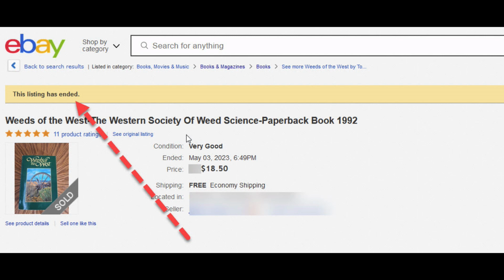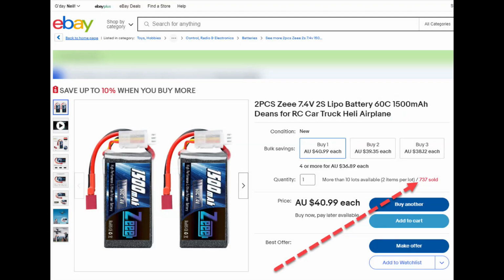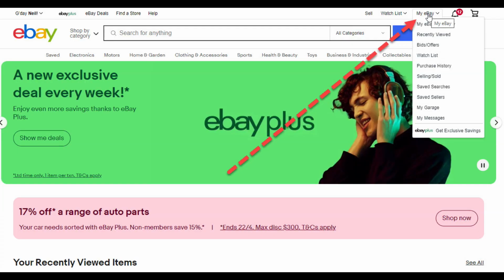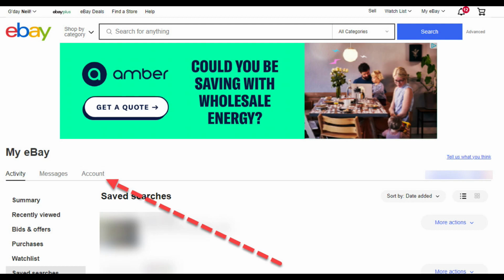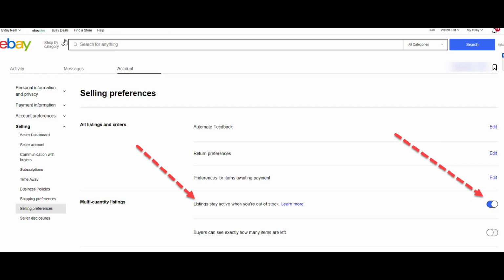How To Get More Sales On eBay - eBay's Out-of-Stock Function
In this week’s quick video, I’ll show you how the eBay out-of-stock function works and why it is critical to enable it to get more sales on eBay.

And also how to enable eBay’s out-of-stock function.

✅ 190% Gross Profit! - Dropshipping Explained - eBay $229. Kmart only $79

✅ Free list of 934 popular dropship suppliers to get you started.

✅ How to build a dropship business using less than $100 - Step By Step

✅ How and where to get low-cost overseas staff from $1 per hour to help build your eBay, Amazon or Shopify business

✅How to see Dropship Suppliers' Best best-selling items!

✅ Keyword Research - How to find the HOTTEST keywords that buyers are using

Video Overview
0:00 Intro
00:26 How to stop eBay listings ending
00:40 eBay sales history
01:37 How to enable eBay out of stock
01:47 Listings stay active when out of stock
01:57 How to increase eBay sales fast